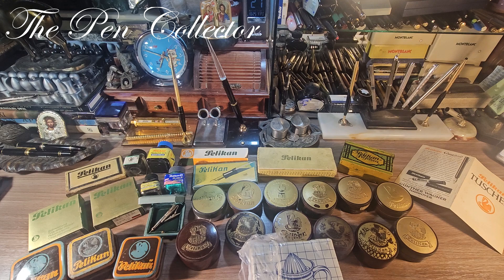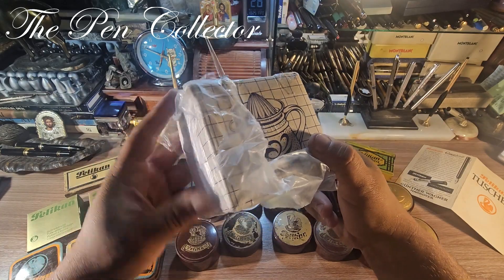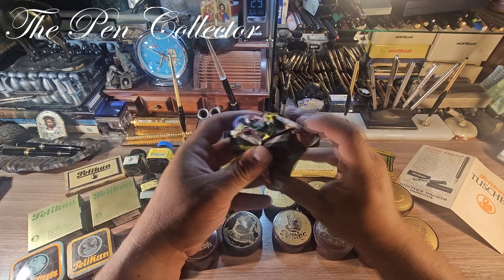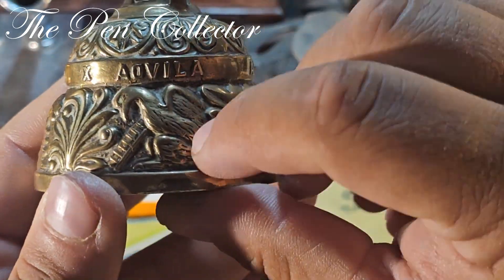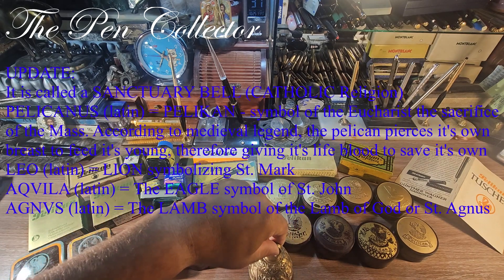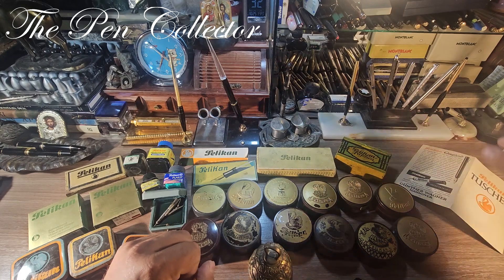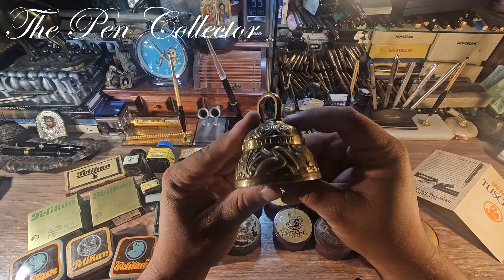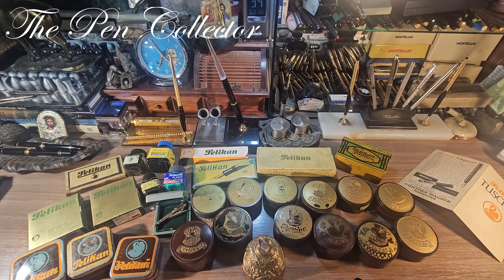PELIKAN Ephemera Mini Collection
I present to you my small collection of Pelikan items.